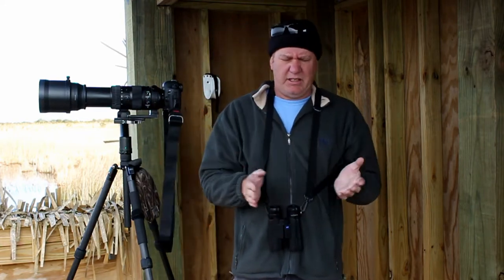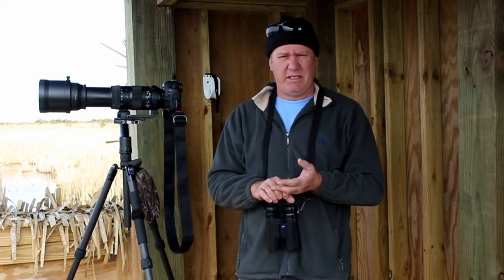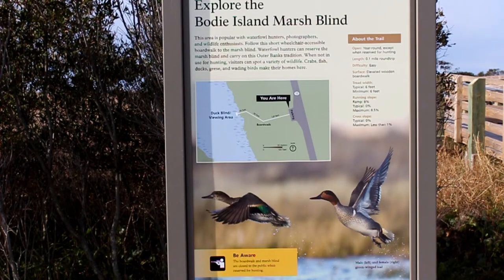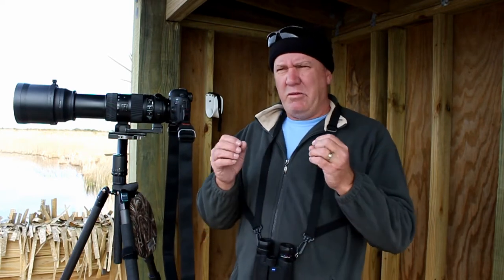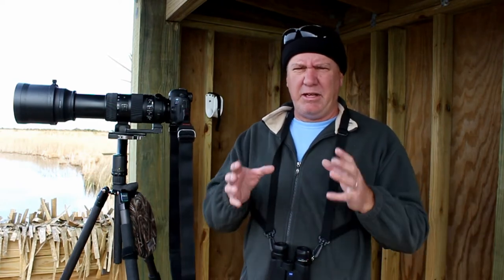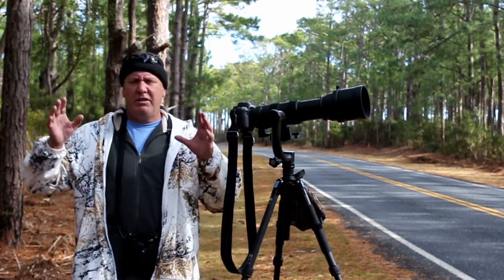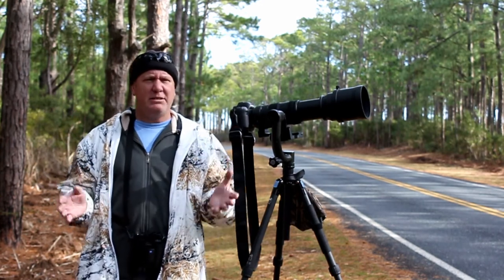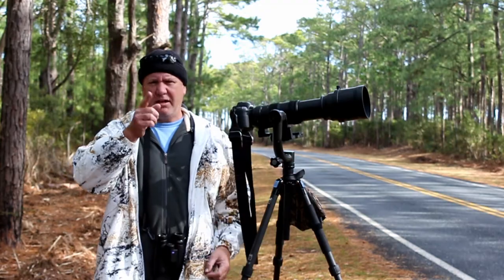Cape Hatteras National Seashore birding review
We will be taking a walk though the Cape Hatteras National Seashore CHNS.  This will be a quick video about this NWR and the reason that I did this video is because many people just drive thought it.
It is on RT 12 on the Outer Banks.  There are two place that are very easy to access the water and have blinds for you to use.
Thanks
Sean Leahy